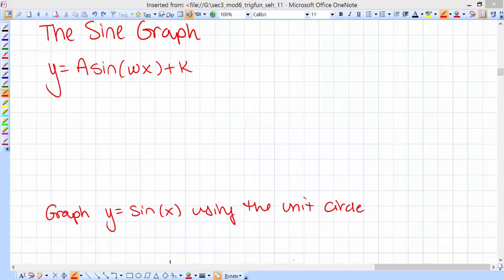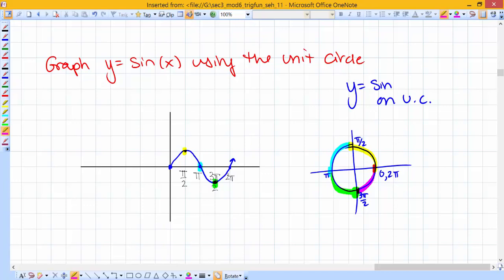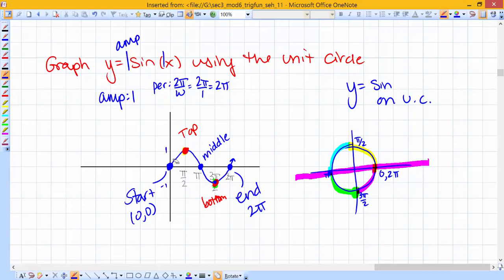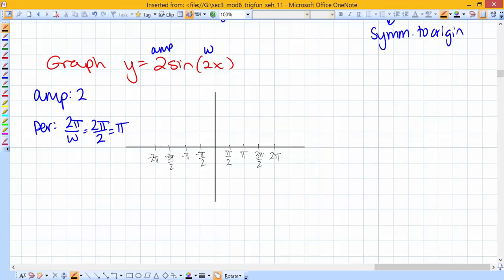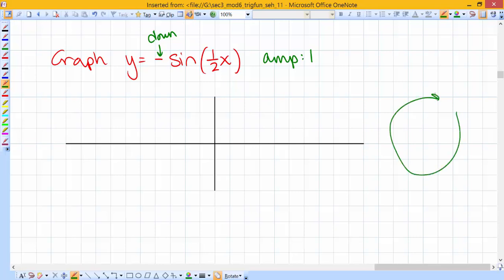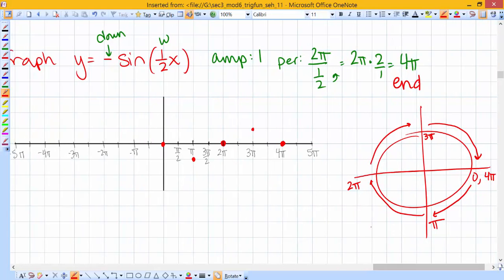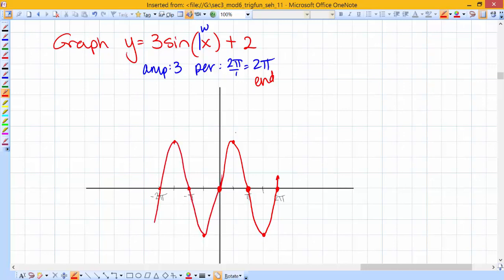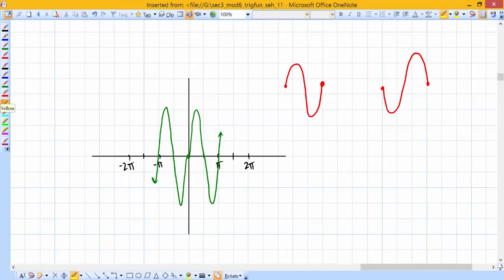6 4 The Sine Graph